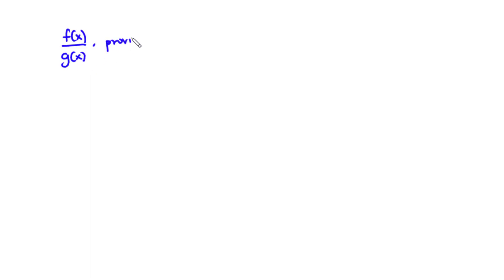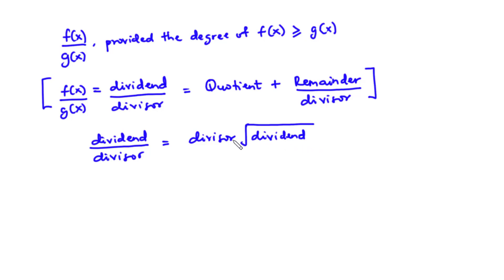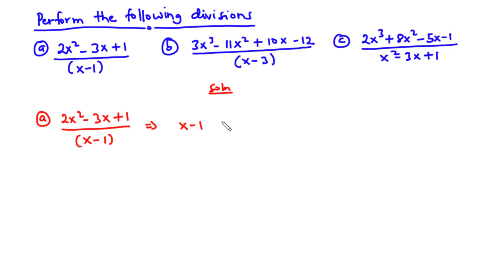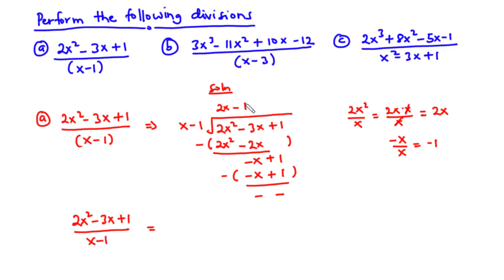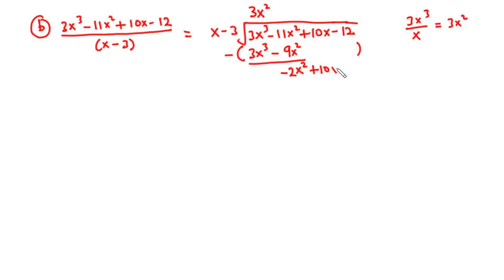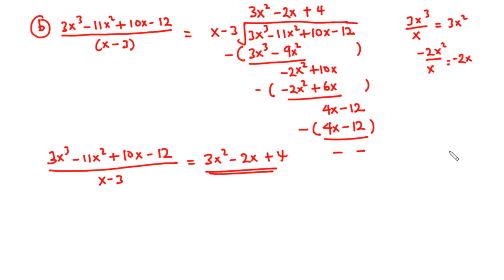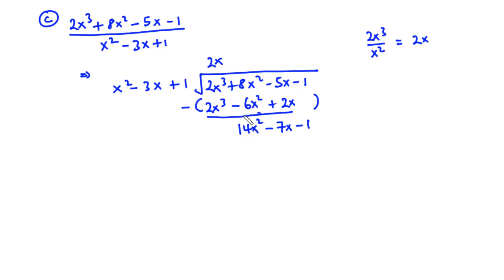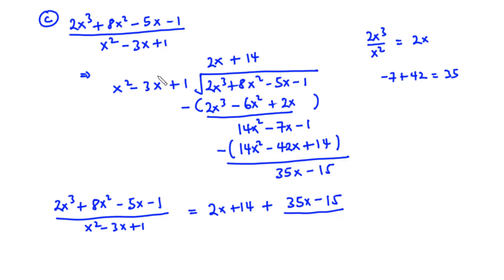Long Division of Polynomial Functions with Solved Examples | SHS 1 ELECTIVE MATH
SHS 1 ELECTIVE MATH; Division of Polynomial Functions with Solved Examples.

In this video we are going to learn how to divide two polynomials. A polynomial f(x) can be divided by another polynomial g(x) provided, the degree of f(x) is greater or equal to that of g(x).
We perform division of polynomials using long division.

Dividend/divisor = Quotient + Remainder/Divisor

or

Divident = Quotient(Divisor) + Remainder.

WASSCE 2020 Elective Mathematics Question 9a - Polynomial Functions
This video contains a solution to WASSCE 2020 Elective Maths Question 9b.
The problem is on Polynomials